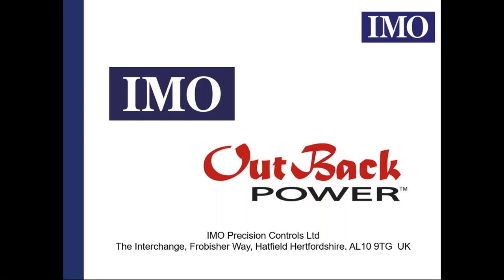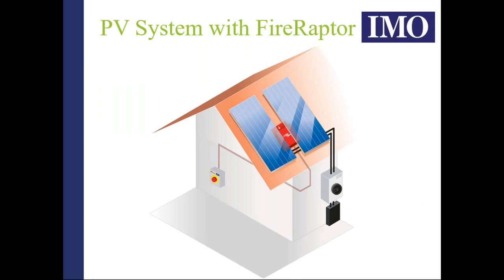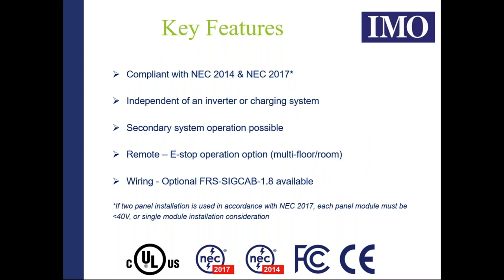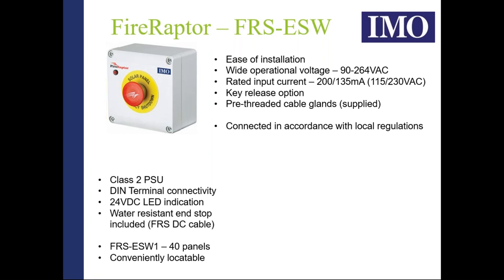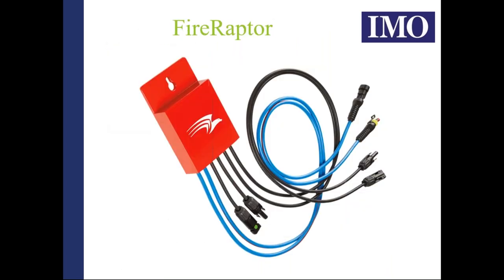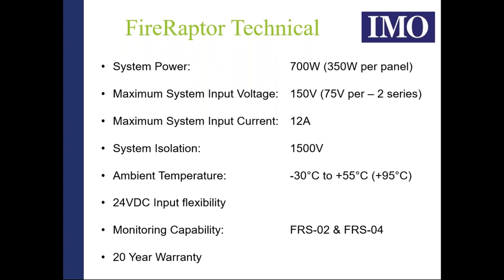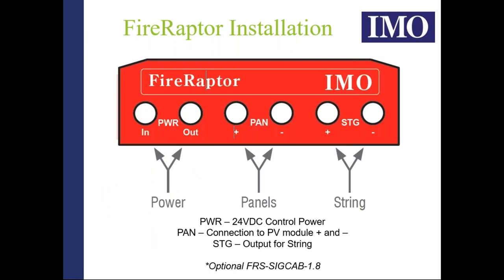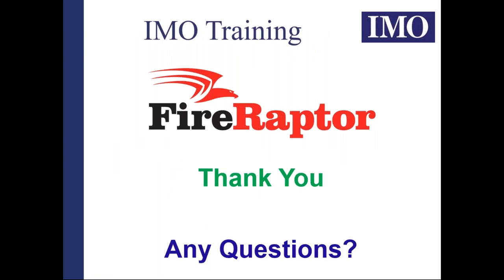Webinar | IMO FIreRaptor Training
NEC 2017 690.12 (B) (2) became effective January 1, 2019 in 27 states. One solution to meet the requirements is the use of modular level rapid shutdown (ML RSD). This webinar will cover the interface between IMO’s Fireraptor ML RSD product and OutBack Power products.